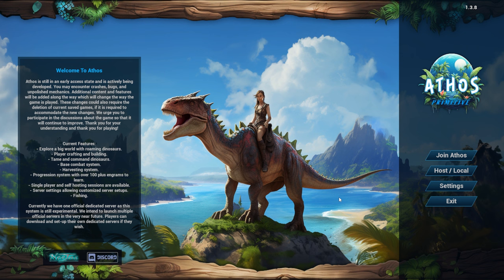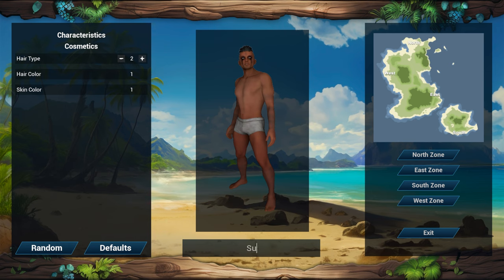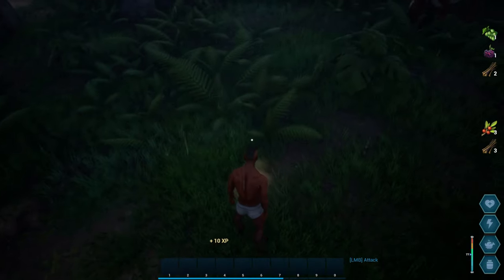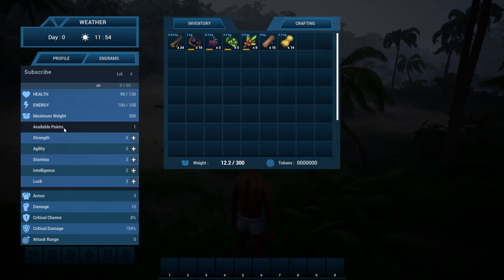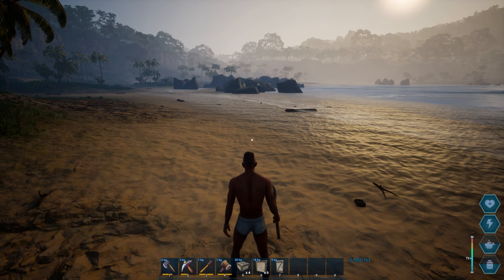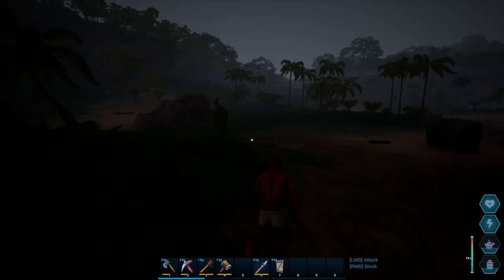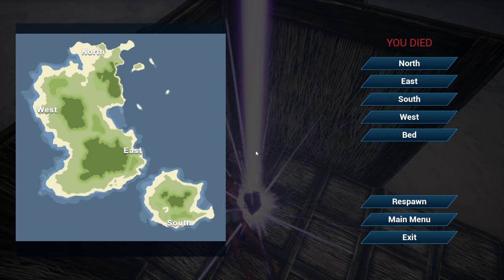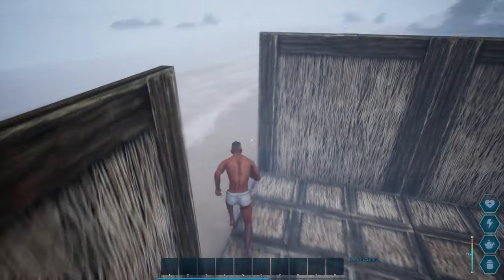NEW Dinosaur Survival Game | Athos (Gameplay & First Impressions)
Welcome to a captivating journey into the world of Athos. Build a formidable base to protect yourself from the wild and unpredictable environment, and master the art of taming mighty dinosaurs to be your loyal companions. Welcome to a world where survival is not just a choice but a way of life!

Game: Athos